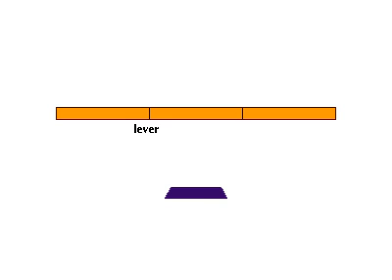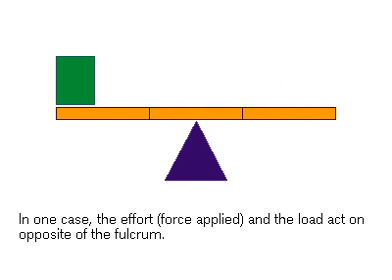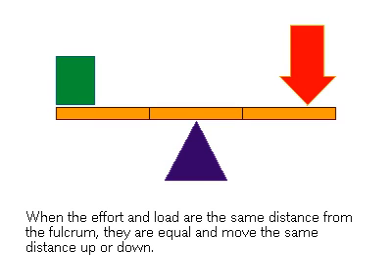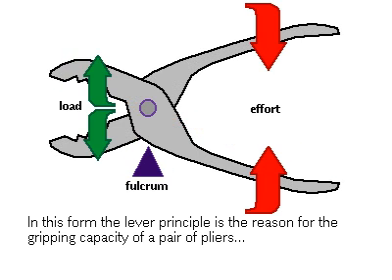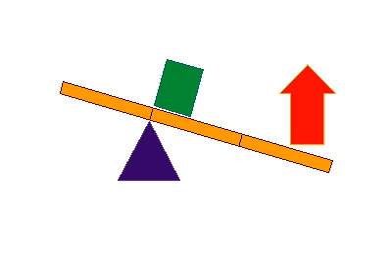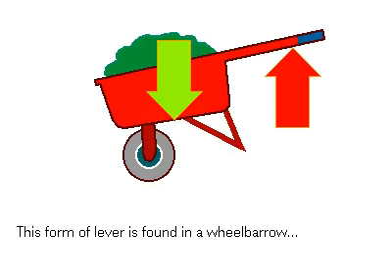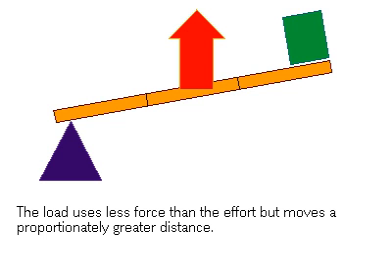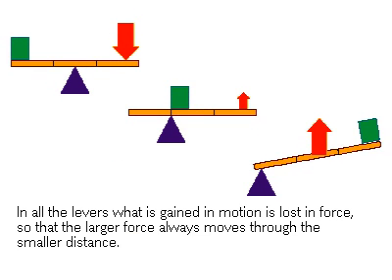Lever principle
A lever (play /ˈlɛvər/ or UK /ˈliːvər/) is a machine consisting of a beam or rigid rod pivoted at a fixed hinge, or fulcrum. It is one of the six simple machines identified by Renaissance scientists. The word comes from the French lever, "to raise", cf. a levant. A lever amplifies an input force to provide a greater output force, which is said to provide leverage. The ratio of the output force to the input force is the ideal mechanical advantage of the lever.